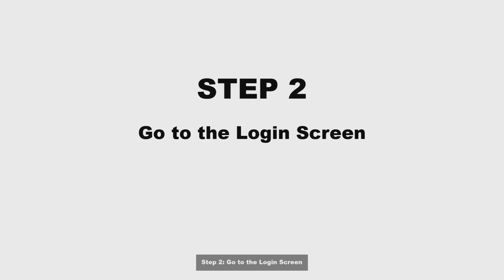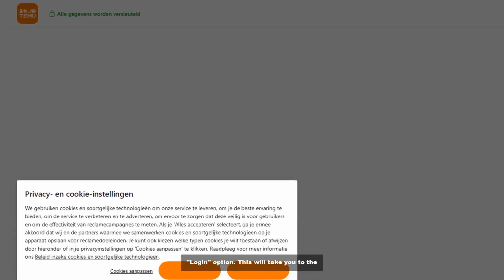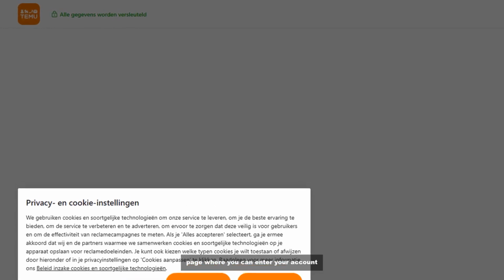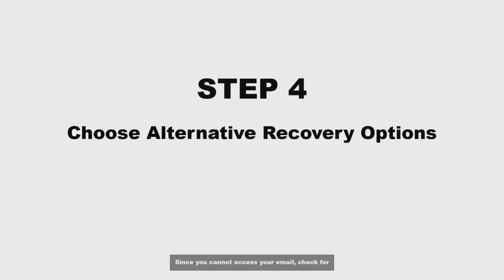How To Recover Temu Account Without Email 2025 (2026)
In this video, we will guide you on how to recover your Temu account without email in 2025. If you're facing issues accessing your account, this step-by-step tutorial will help you regain access quickly.